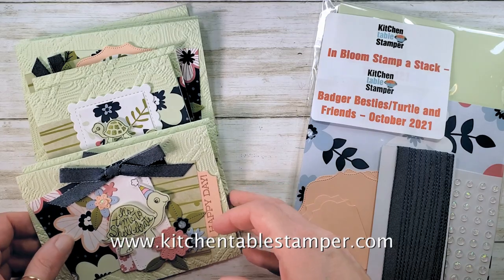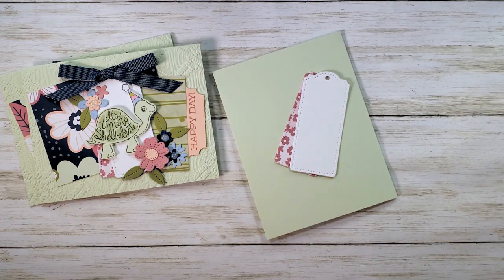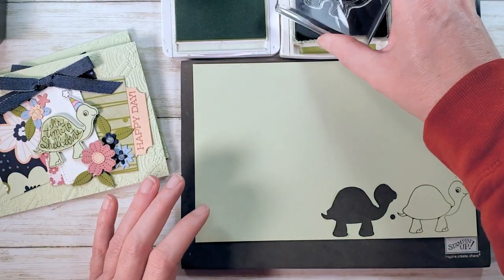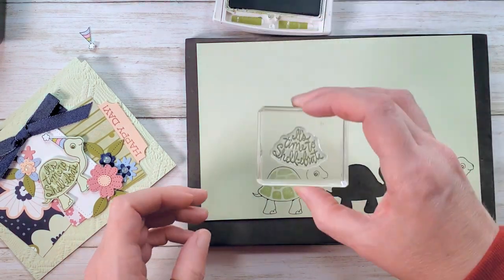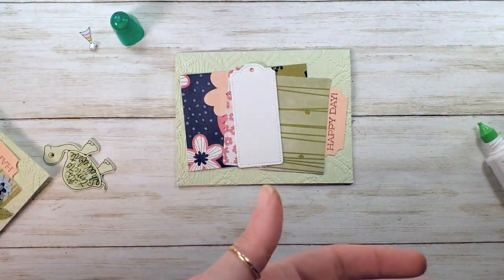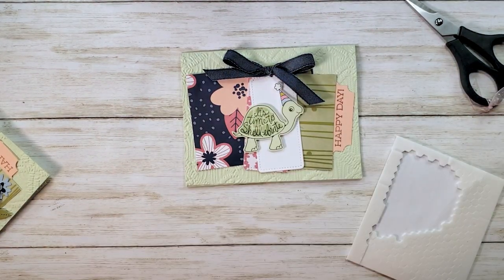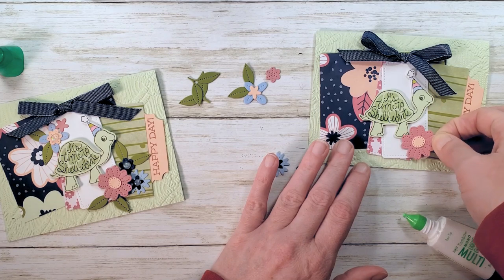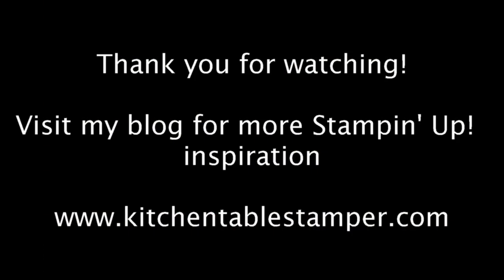Turtle Friends Stamp a Stack Video 2 of 3 Time to Shell ebrate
Stampin' Up! US Demonstrator Marisa Alvarez shares a super CUTE card stamp a stack card class featuring Stampin' Up! Turtle Friends Bundle.

Check out this post to see the same class packet with Badger Besties and the In Bloom Bundle

Paper Blooms 12" X 12" (30.5 X 30.5 Cm) Designer Series Paper [155222] - Price: $0.00